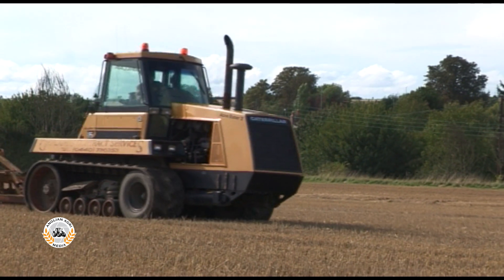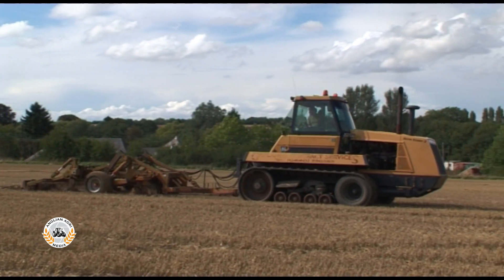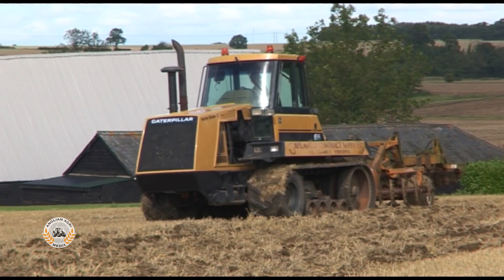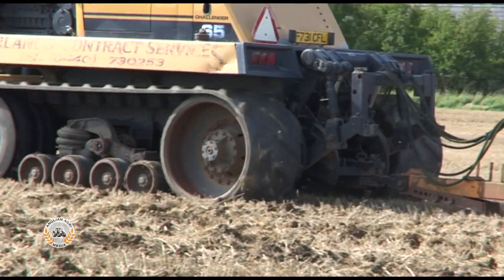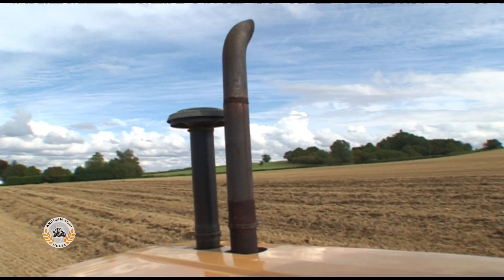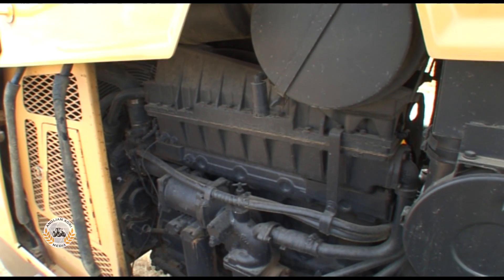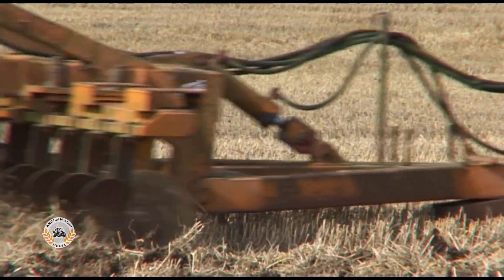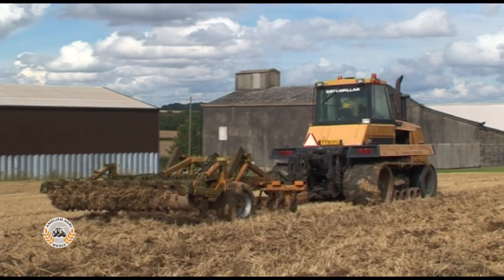Caterpillar Challenger 65 | Simba Mono | First Challenger | Classic | Rubber Track Revolution DVD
The Caterpillar Challenger 65 was the first commercially successful modern rubber track crawler. This 1989 example was subsoiling with a Simba Mono back in 2010. A clip from the Rubber Track Revolution DVD.

This programme charts the development of rubber-tracked crawlers including models from Case IH, Cat, Challenger, Claas, John Deere and Morooka. They were filmed on British farms in 2010-11 subsoiling, ploughing, cultivating, discing, pressing and drilling.